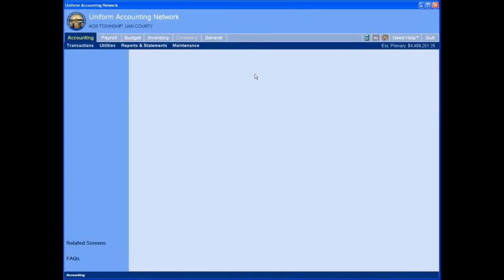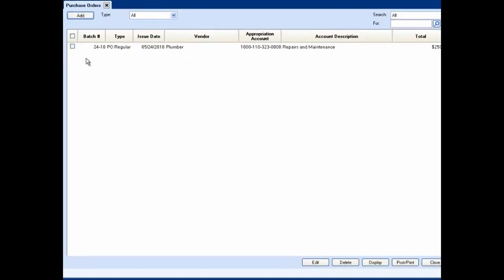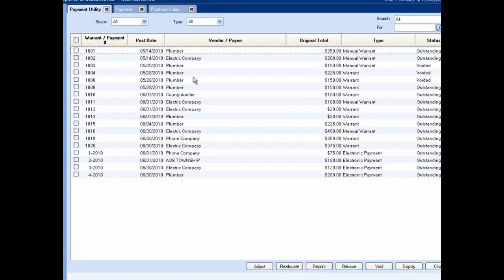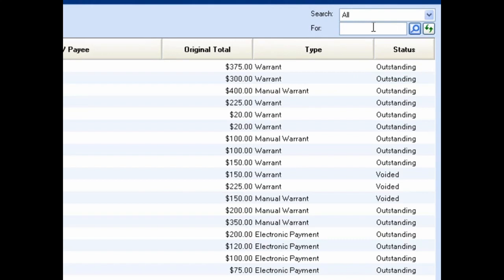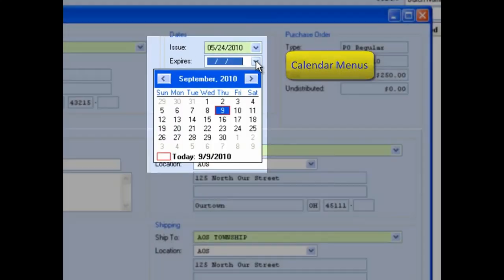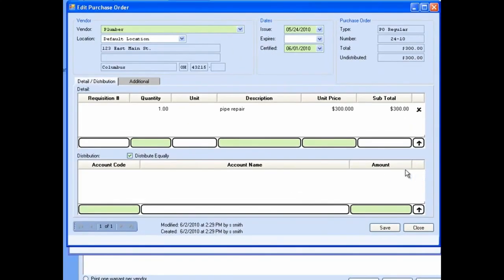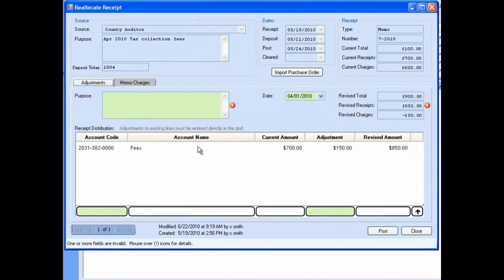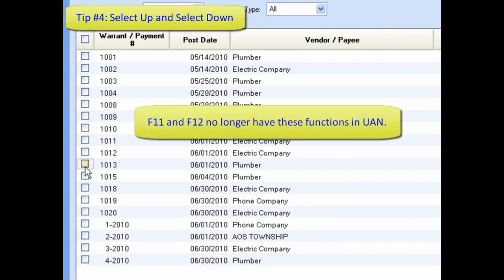Welcome To UAN Screencast Tutorial